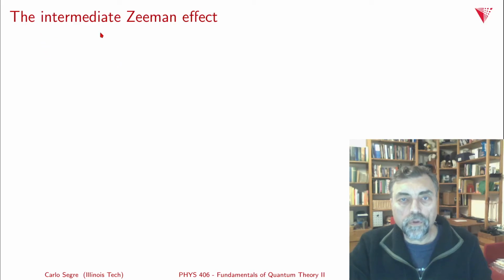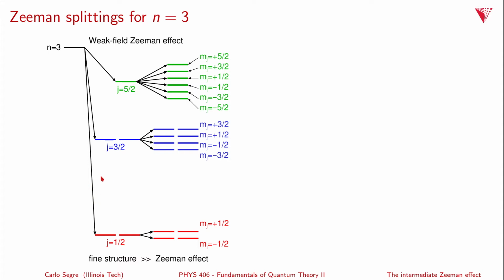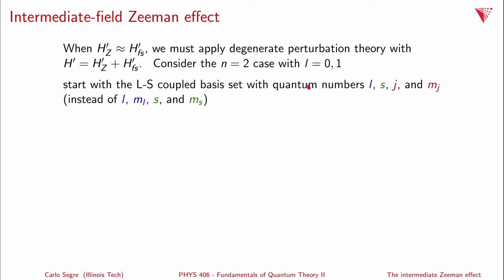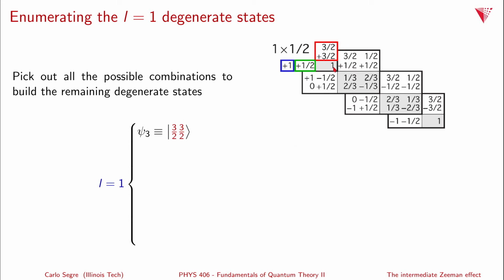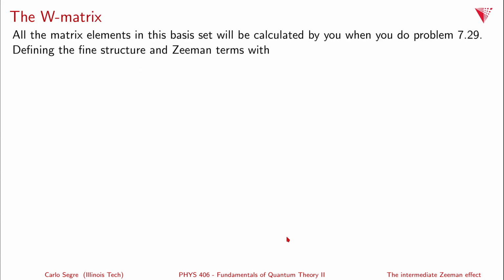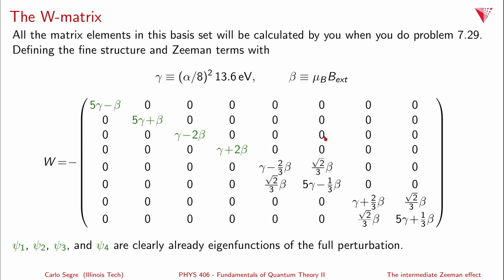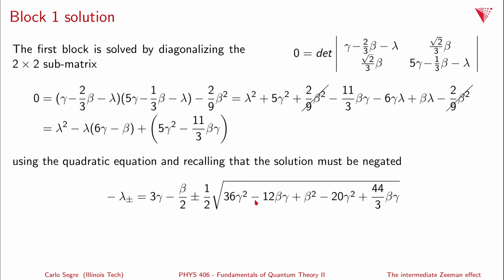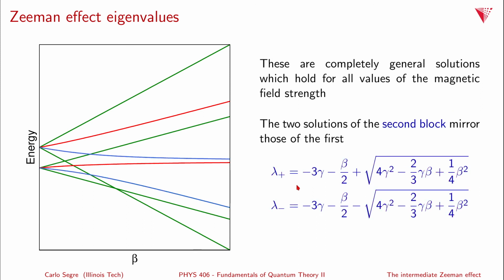7.06 The intermediate field Zeeman effect